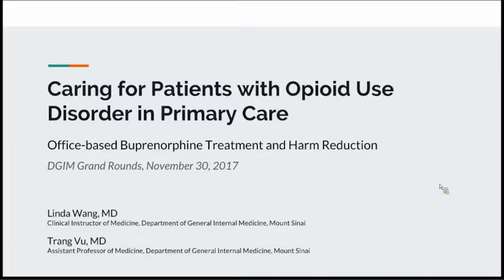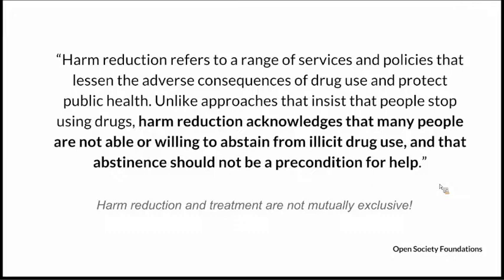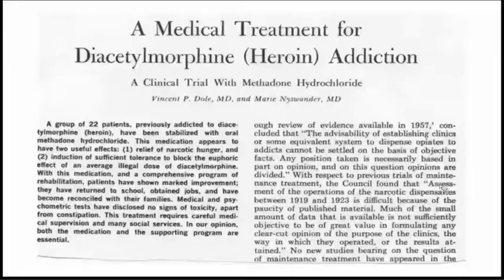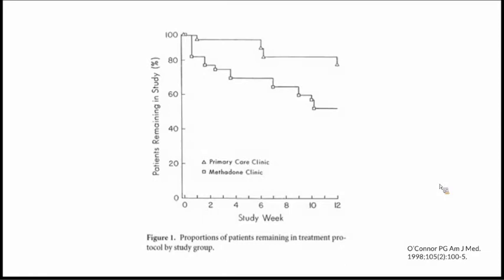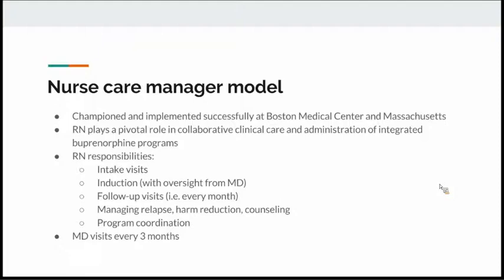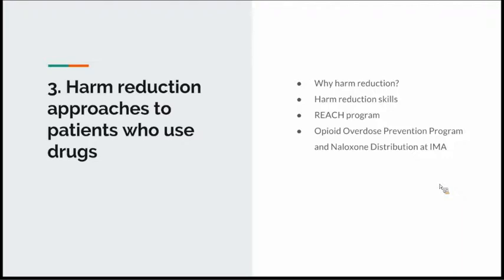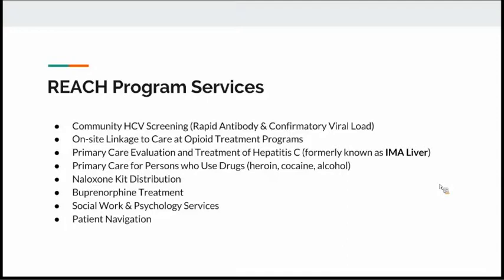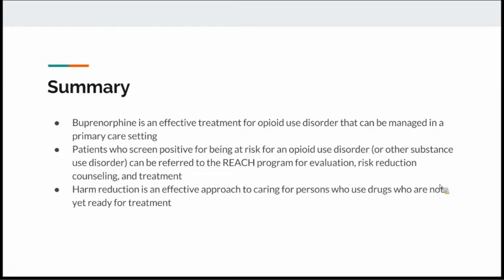Caring for Patients with Opioid Use Disorder in Primary Care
A Division of General Internal Medicine Grand Rounds presented by Linda Wang, MD, Clinical Instructor of Medicine (General Internal Medicine) and Trang Vu, MD, Assistant Professor of Medicine (General Internal Medicine)